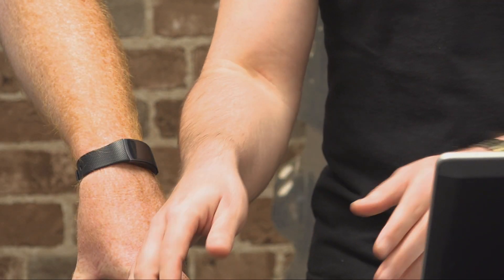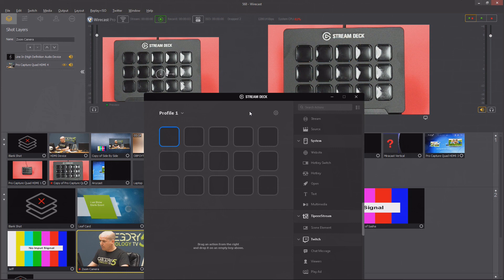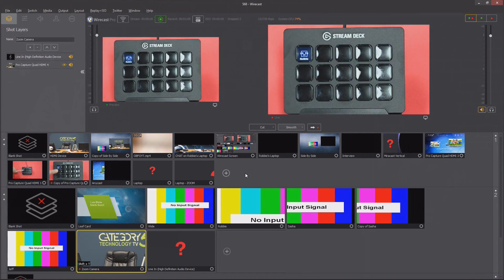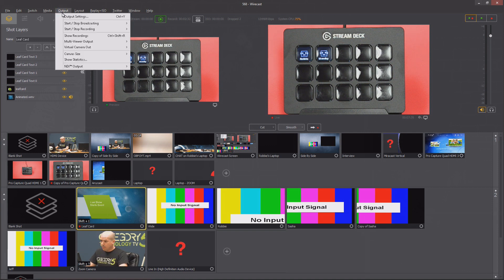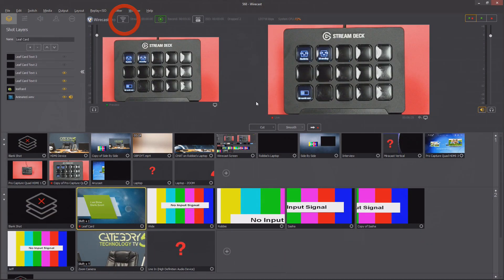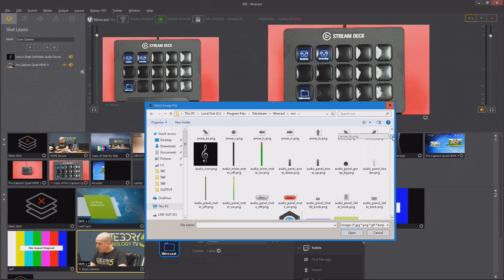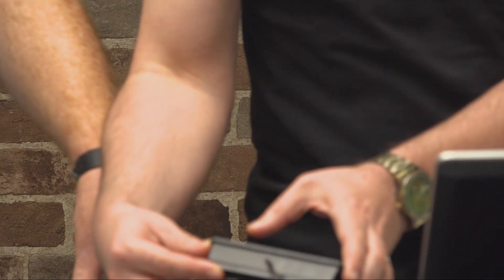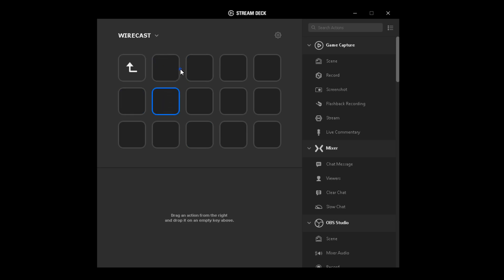Stream Deck - The ULTIMATE Hotkey Device, and How We Use It in Wirecast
The Stream Deck is the device we've all though of but had yet to see it come to market: a programmable hotkey interface whose buttons have programmable LED displays. It supports an unlimited number of hotkeys due to the ability to create hotkey folders, and it will improve your workflow with virtually any Windows 10 or macOS application. It's not just for streaming (though it works flawlessly for it).